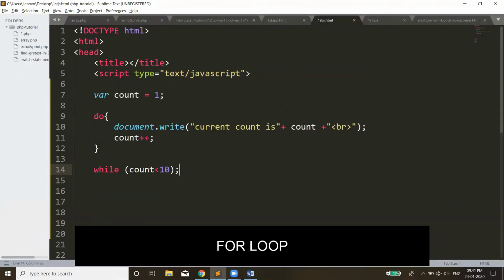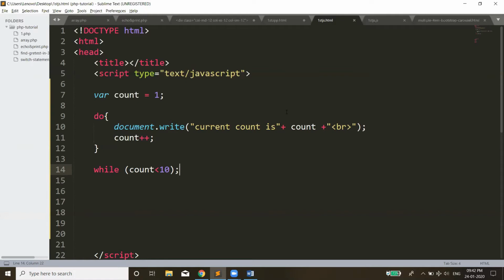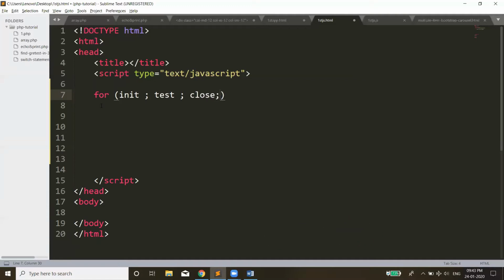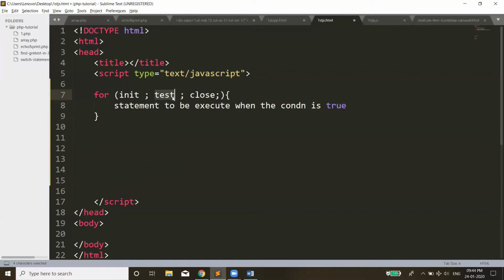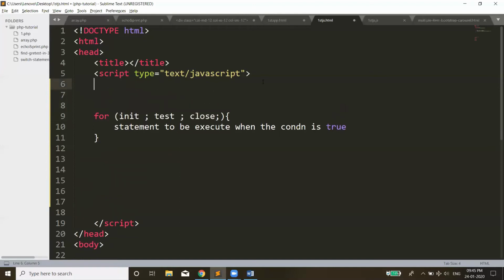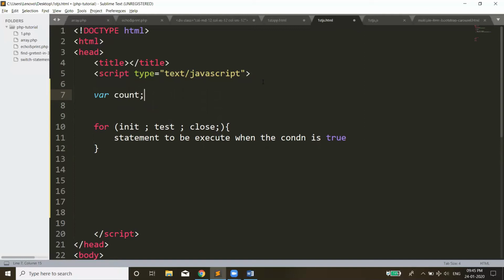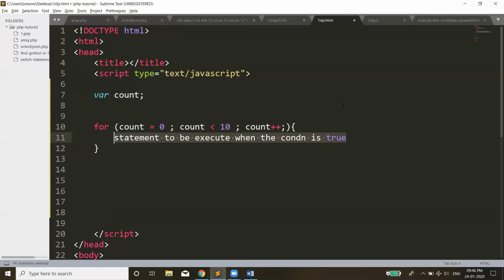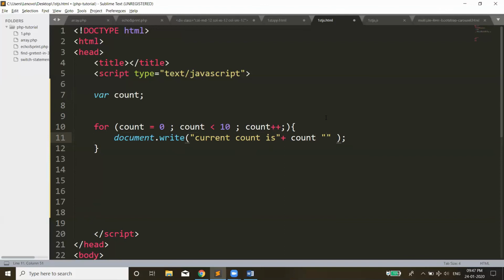For Loop in JavaScript | Initialization , Test statement , Iteration statement | Example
The for loop is the most compact form of looping in JavaScript. It includes the following three important parts −
- The loop initialization where we initialize our counter to a starting value. The initialization statement is executed before the loop begins.
- The test statement which will test if a given condition is true or not. If the condition is true, then the code given inside the loop will be executed, otherwise the control will come out of the loop.
- The iteration statement where you can increase or decrease your counter.